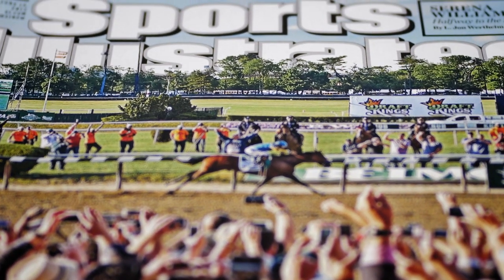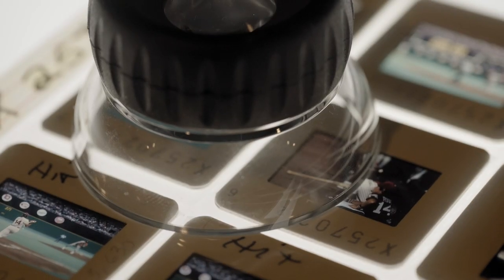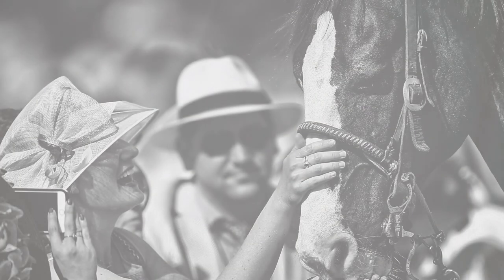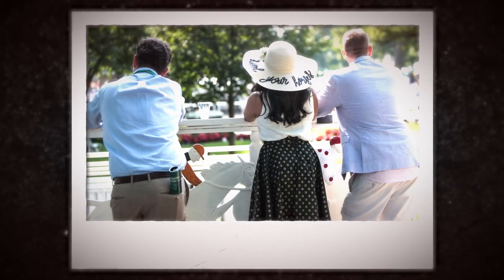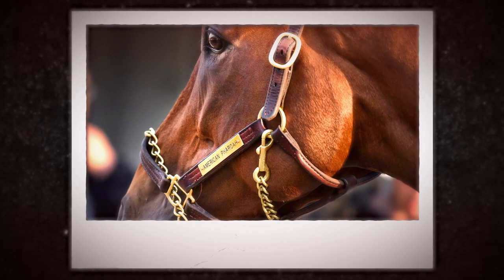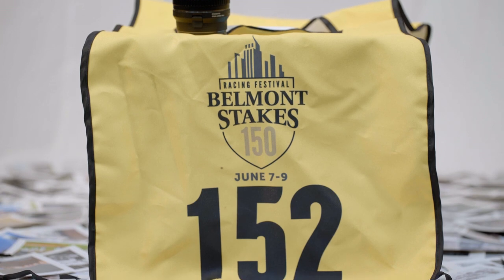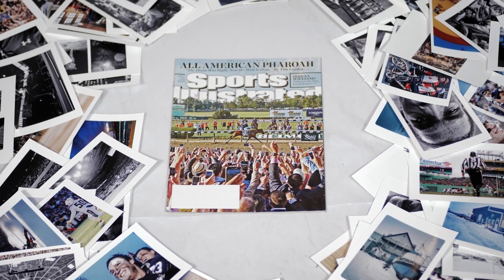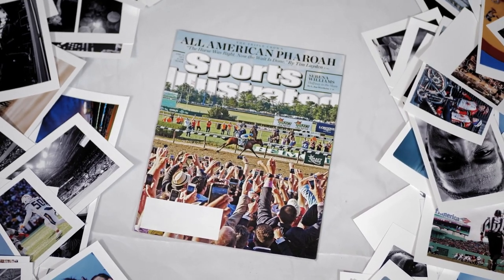Full Frame: American Pharoah's Triple Crown Cover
American Pharoah's Triple Crown victory was one of the top sports highlights of 2015 and produced one of the most memorable SI covers that year. Photographer Erick Rasco details the story of wading into the packed crown at Belmont race track to capture one of the most unique angles of that historic event.